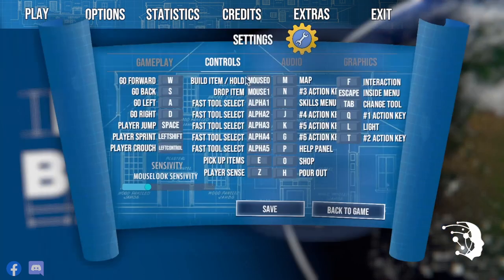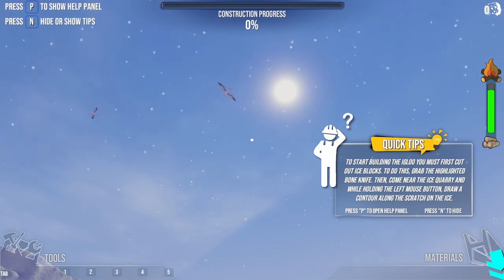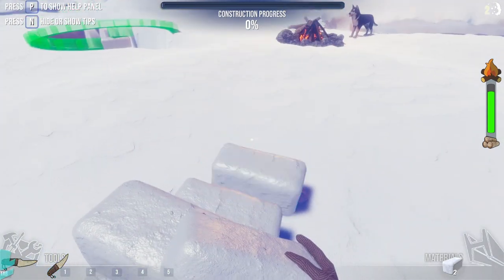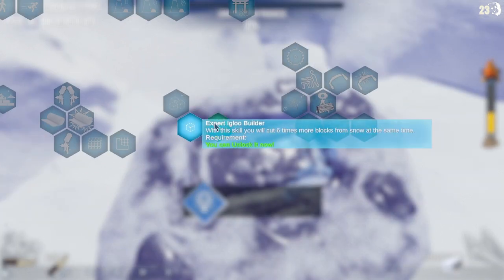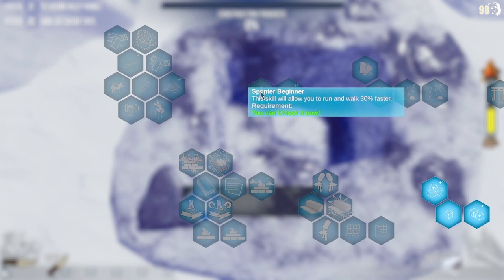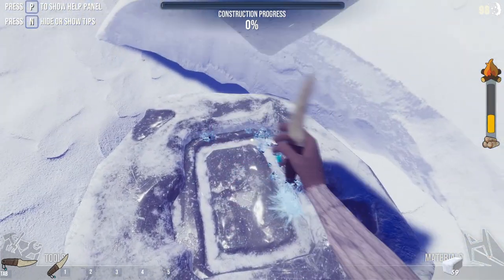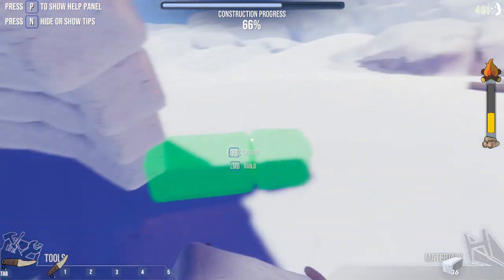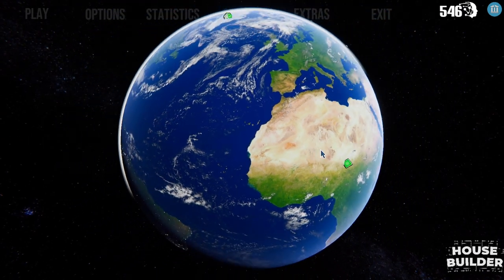First look! - House Builder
Steam summer sale got to me! House Builder!!
Do you want to build an Igloo?

Become a one-man construction crew! Travel around the world and through the ages to build iconic designs! Beware unpleasant temperatures and dangerous fauna!